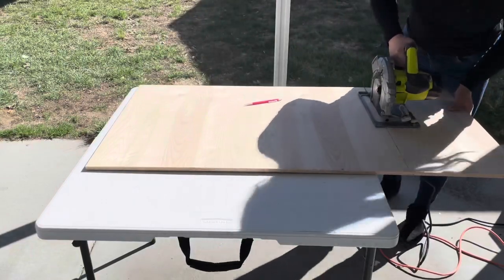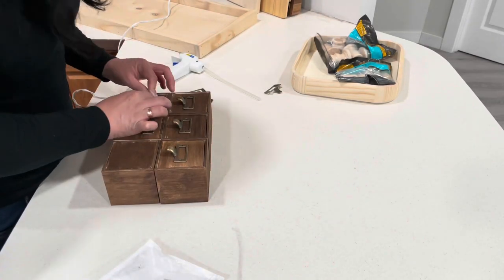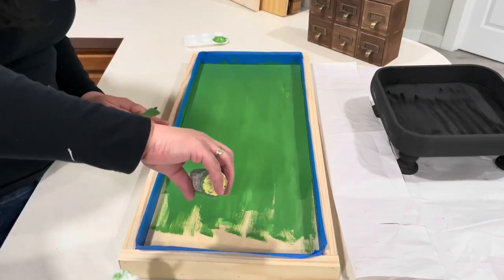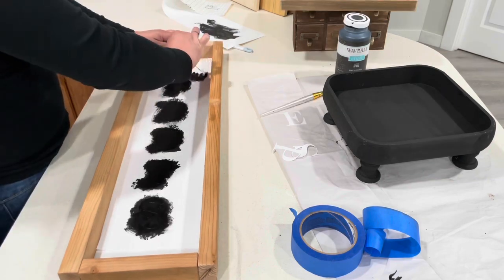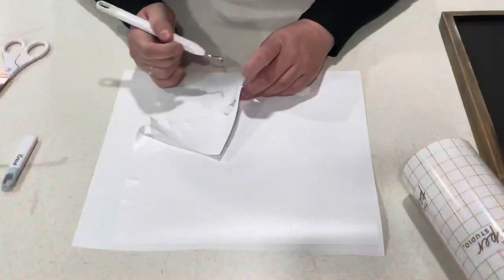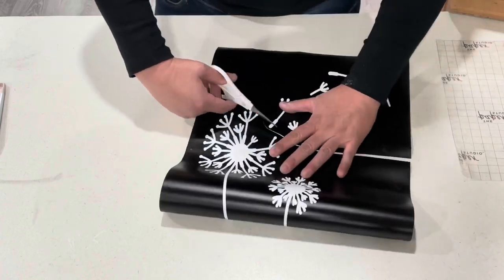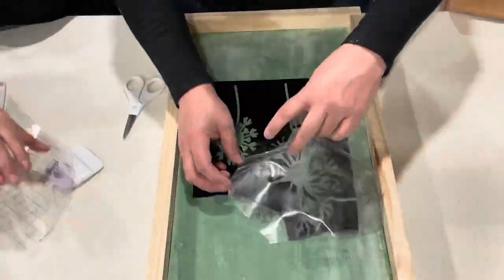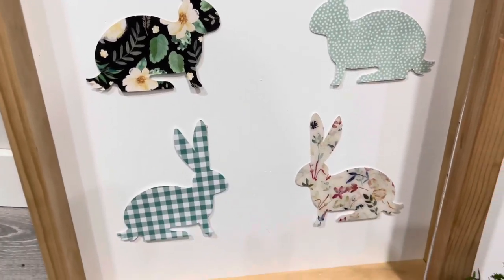Spring and Easter diy signs using Cricut maker